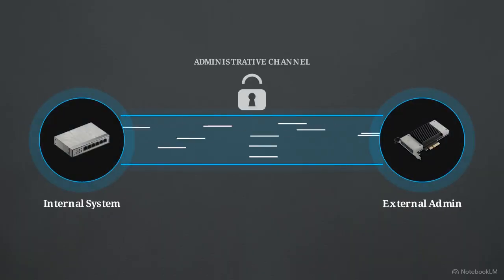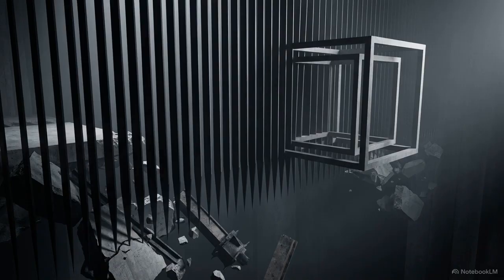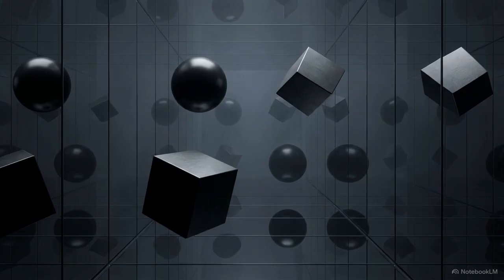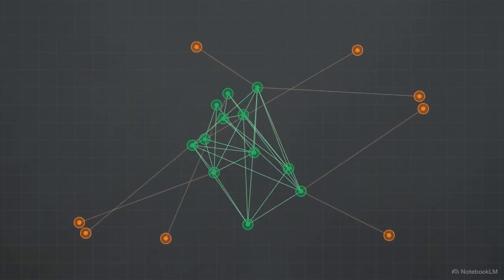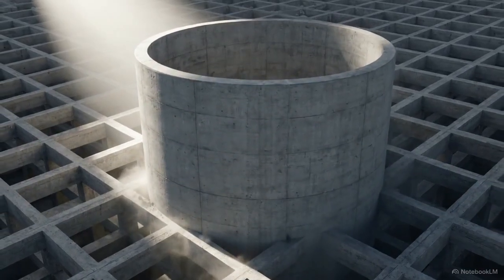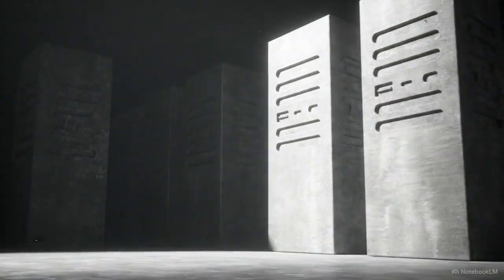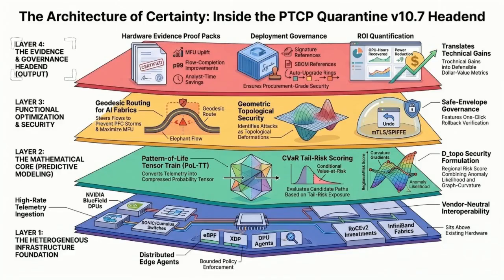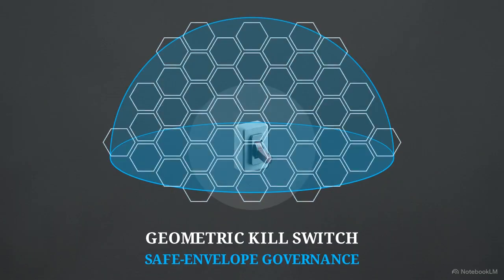PTCP Zero-Day: The Architecture of Certainty Geometry Over Semantics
This video details PTCP Zero-Day, a security architecture designed to detect sophisticated cyberattacks that bypass traditional signature-based defenses. Unlike conventional tools that inspect file contents or packet payloads, this system utilizes topology-native modeling to identify threats as geometric irregularities within network relationships. By leveraging a predictive mathematical core, the platform baselines normal "pattern-of-life" behavior and flags anomalies like lateral movement or credential abuse through graph-curvature analysis. The architecture emphasizes payload-blind operation, ensuring high levels of privacy while remaining effective against encrypted exfiltration and "living-off-the-land" tactics. Furthermore, it incorporates a safe-envelope governance model, which provides auditable, rollback-capable containment plans to minimize operational disruption. Ultimately, the sources position this technology as an additive decision layer that enhances existing security stacks by providing deterministic evidence and risk-weighted response strategies.